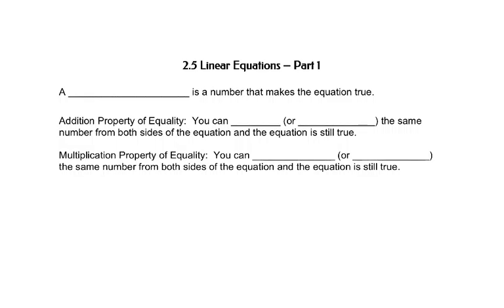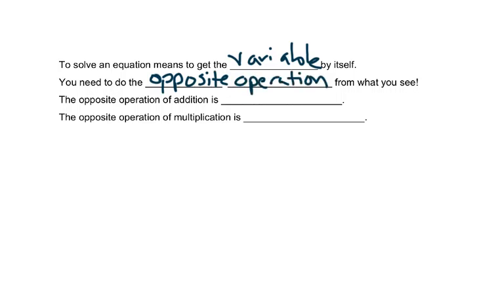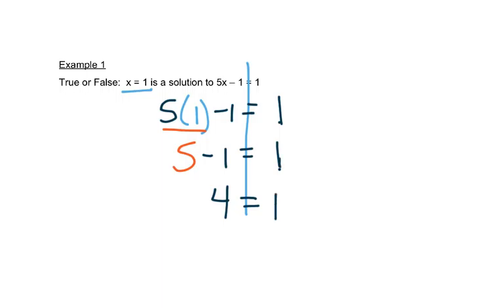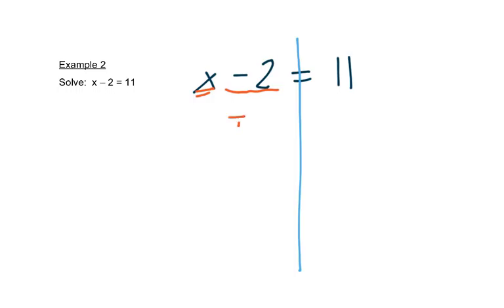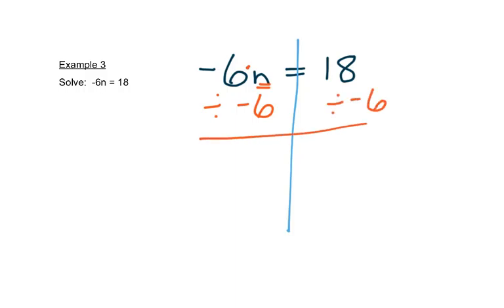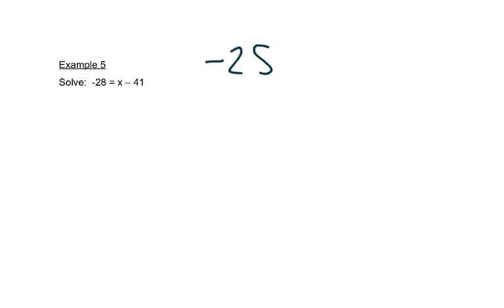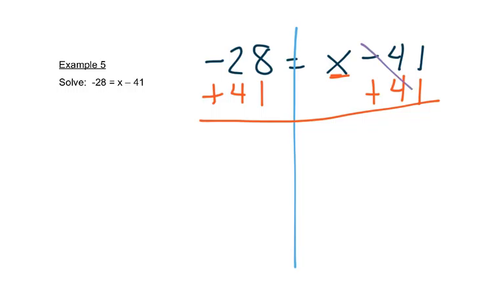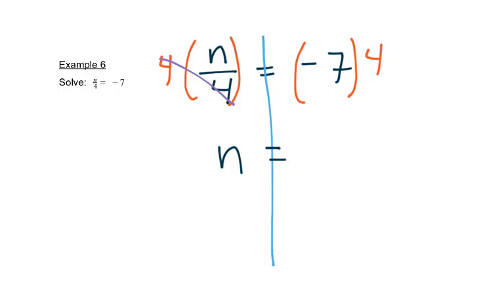2.5 Linear Equations Part 1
Foundations of Math - 2.5 Linear Equations Part 1